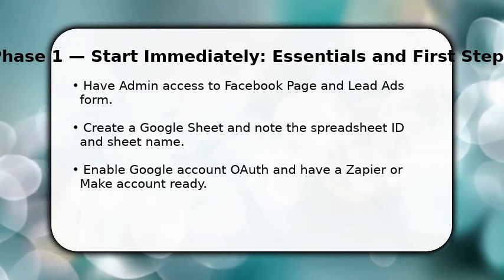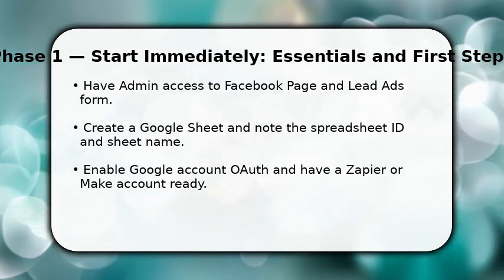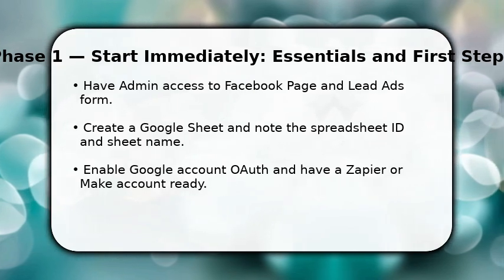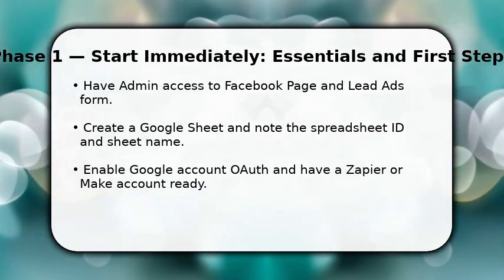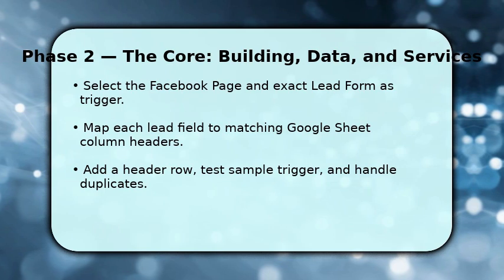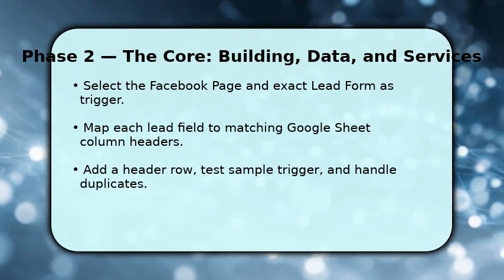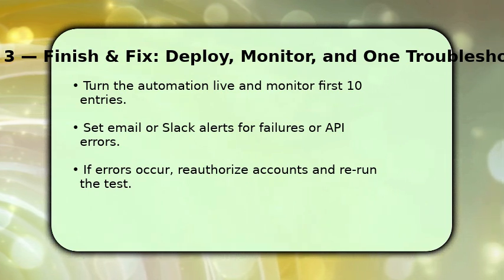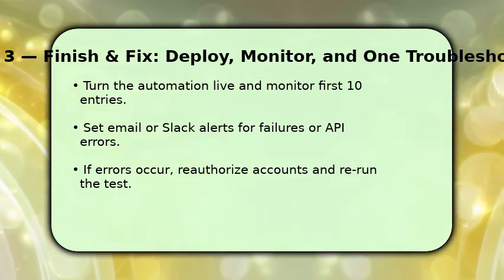How to Connect Facebook Leads to Google Sheets (easy Method)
How to Connect Facebook Leads to Google Sheets (easy Method) | 🔒 Surfshark VPN Deal — Stay private and secure. $1.99/mo + 3 Months Free ▸

Learn the straightforward steps to link Facebook leads directly into Google Sheets for easy data management and analysis. This video will guide you through setting up a connection, syncing your social media insights with spreadsheets.